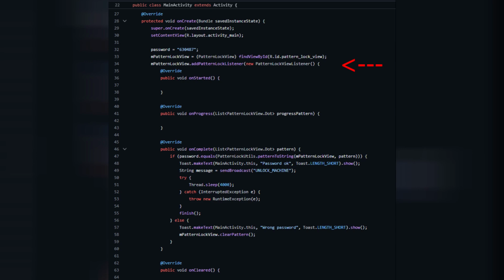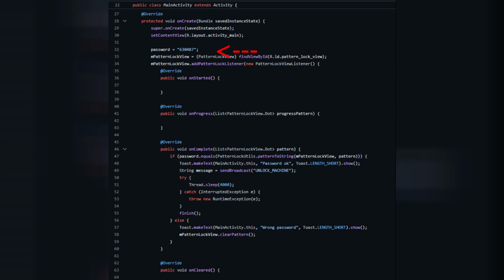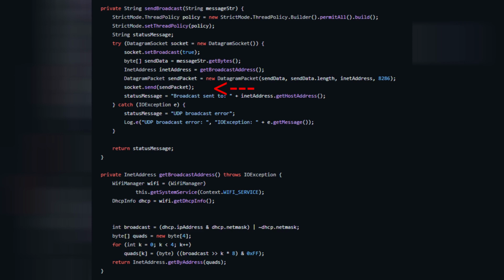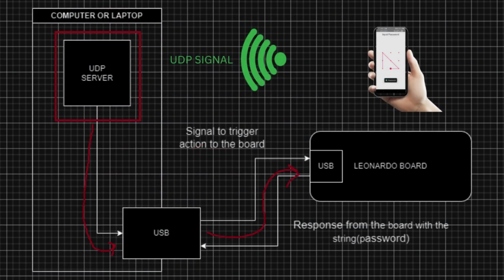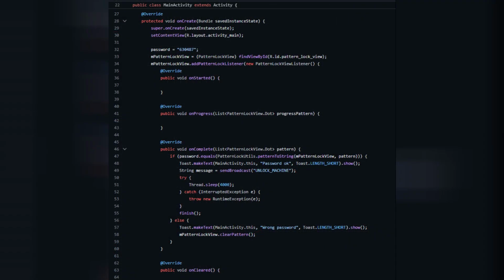How to Unlock Your Computer with Arduino Leonardo and a pattern draw Android app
Unlock your computer using an Arduino micro board and a custom Android app! In this step-by-step tutorial, we’ll guide you through the process of creating a secure access system. Learn how to set up an Arduino micro board that connects to your PC and pairs with an Android app that displays a pattern lock interface. We'll show you how to send signals from the app over  WiFi to your Arduino, which then triggers your computer to unlock when the correct pattern is entered. Whether you’re a tech enthusiast or looking for a fun project, this tutorial is perfect for anyone interested in DIY security systems. Watch now and take control of your tech! 🔒🤖📱